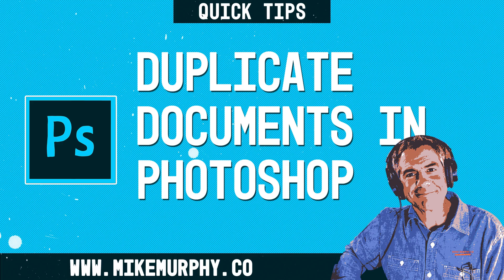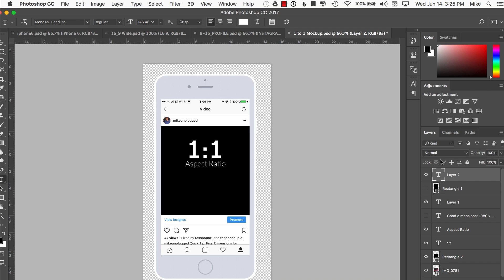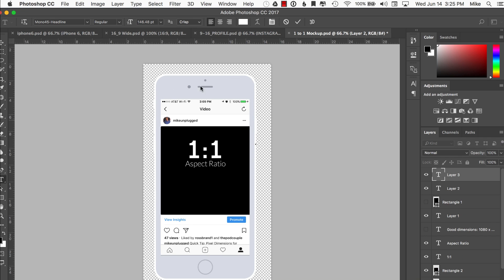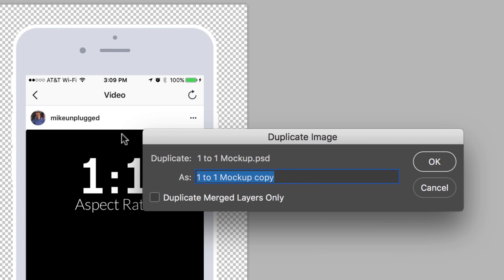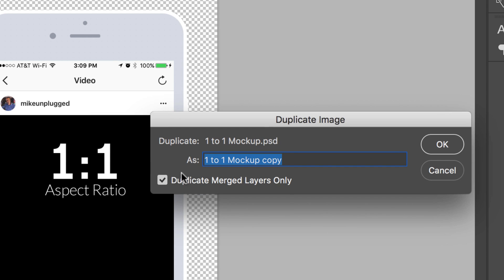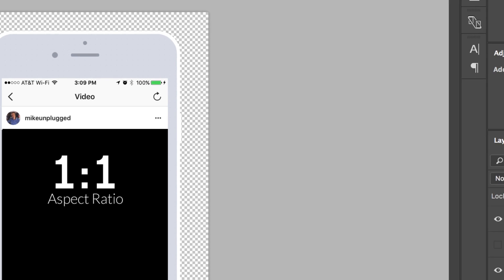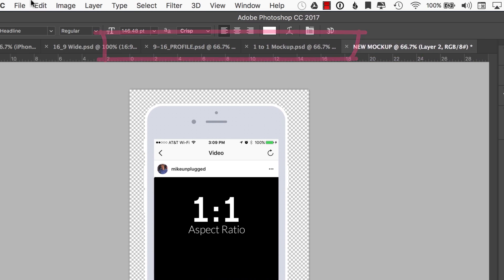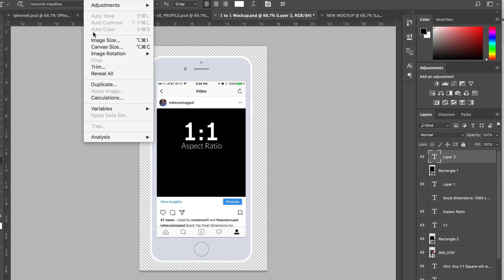Photoshop Quick Tip: How To Duplicate Files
How To Duplicate Files in Adobe Photoshop CC:

Working on a big file with a lot of layers and want to duplicate it or copy to a new tab?

Go To Edit...Duplicate

If you want just a snapshot or Merged copy, check the box.

Otherwise, Rename File and Hit OK and a new tab with the copy will be made.